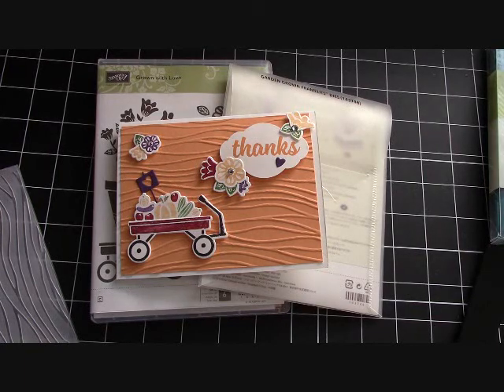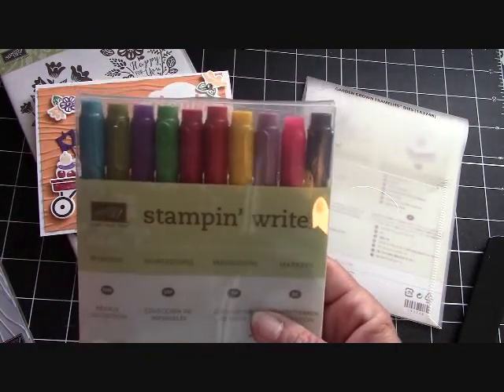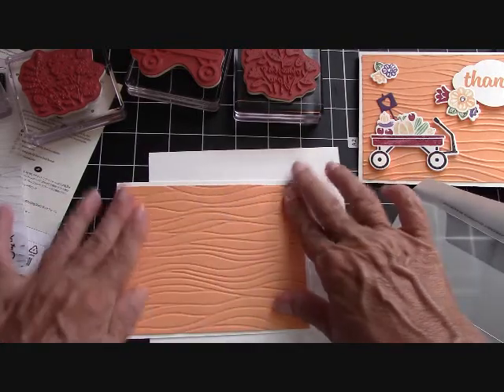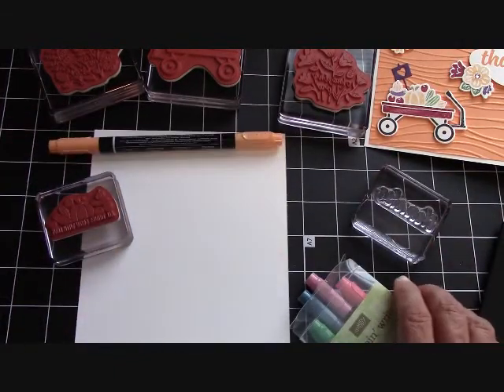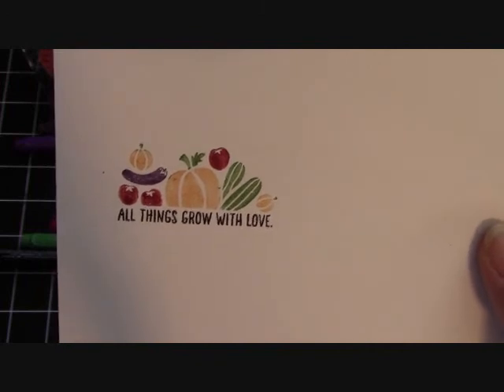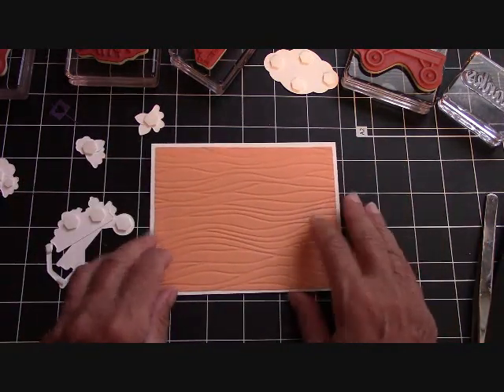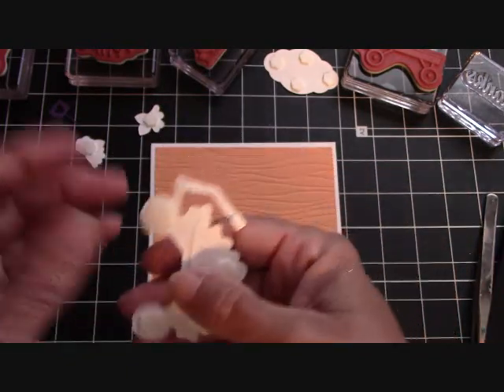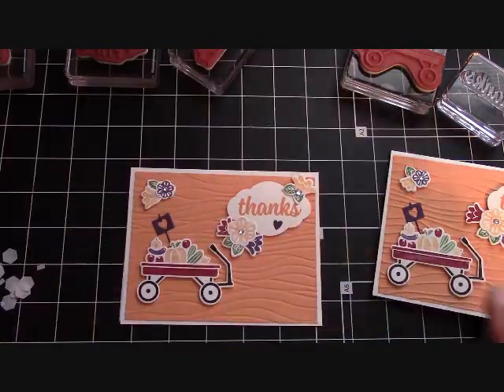Stampin' UP! Grown with Love Bundle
Please use the HOST CODE for July: WPHK4X7Y
Happy Crafting!